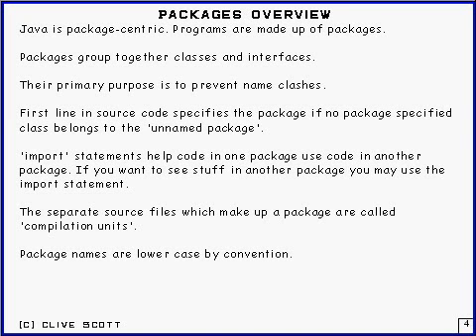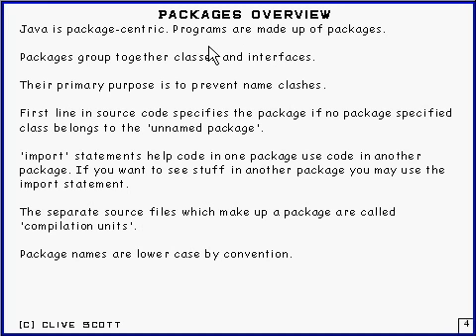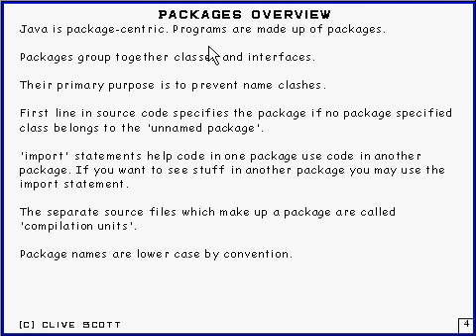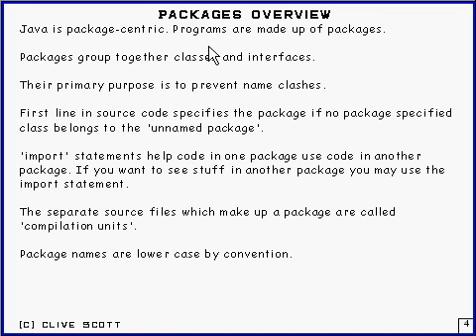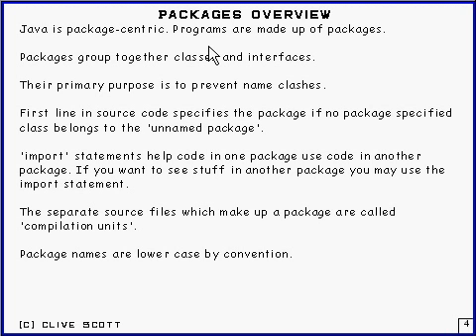Java Tutorial 4.2 Packages Part 2/12 - package overview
An overview of packages (from the language point of view).